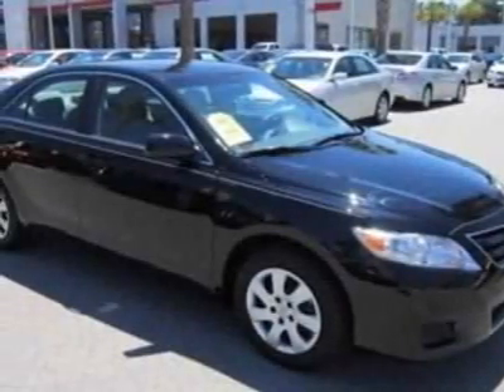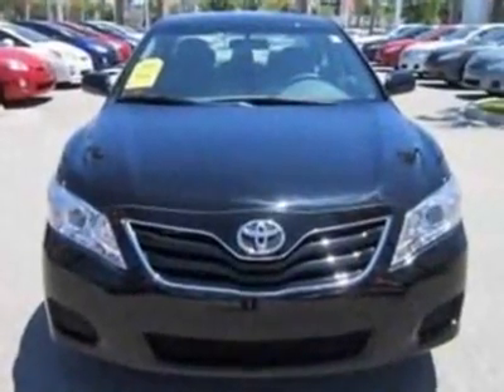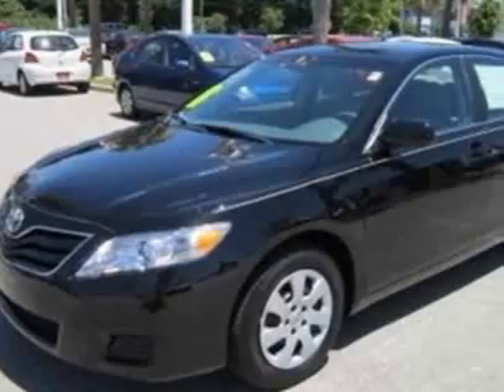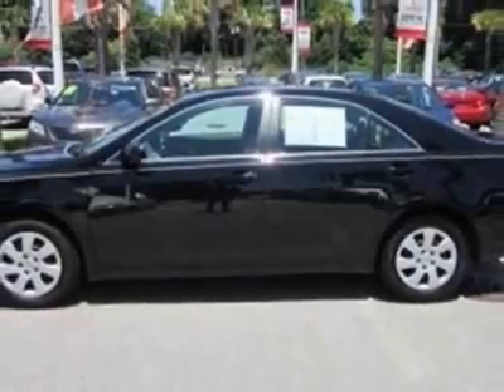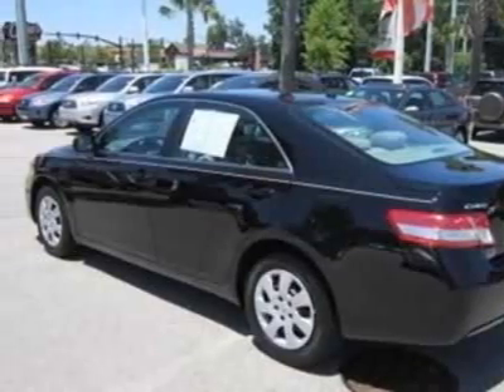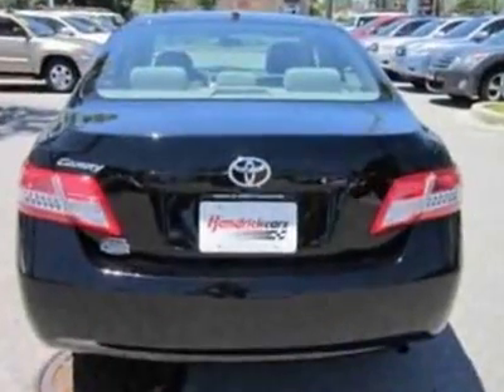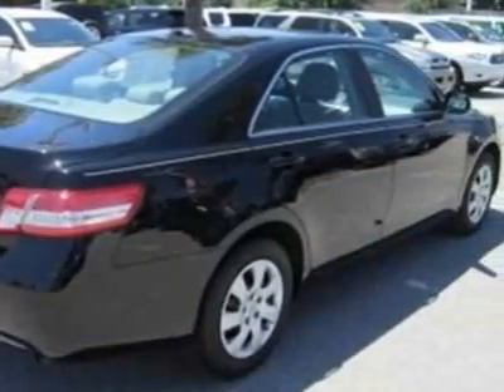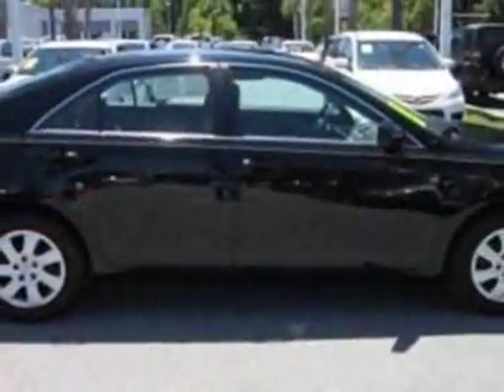2011 Toyota Camry CE Sedan - North Charleston, SC